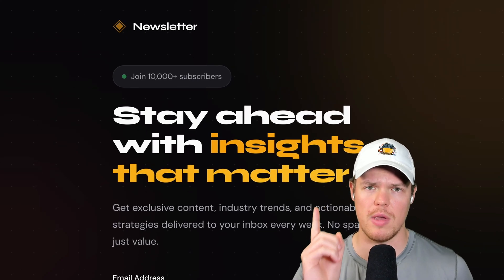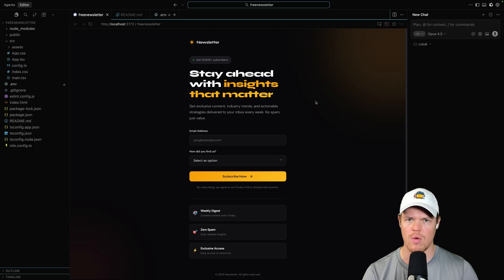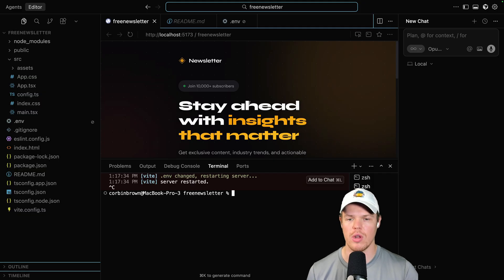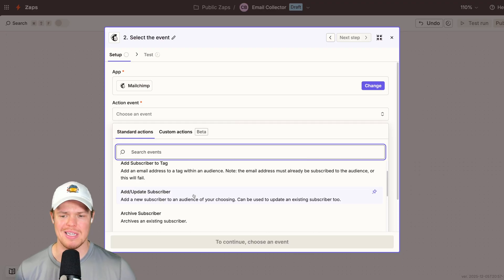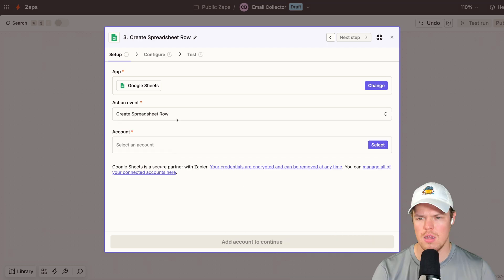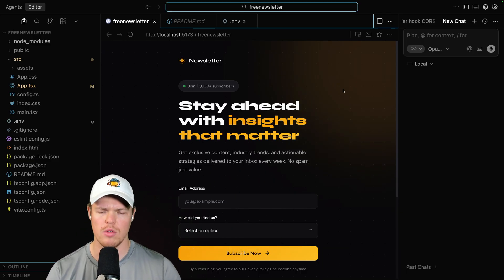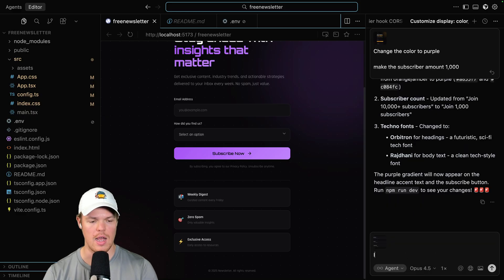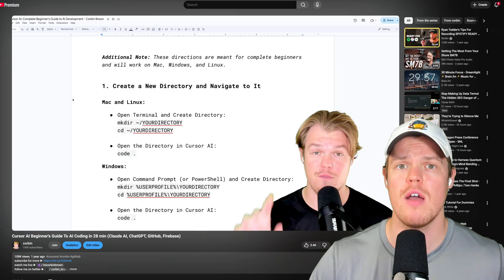I Open Sourced a Newsletter App Built for $1M+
Modern newsletter signup page with Zapier webhook integration. (free code)